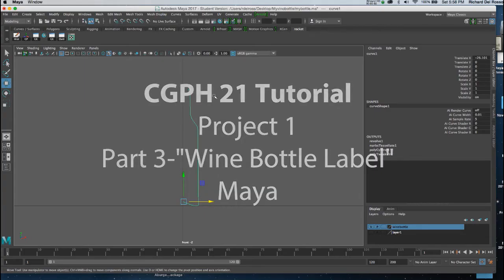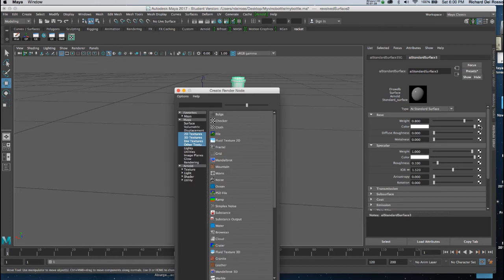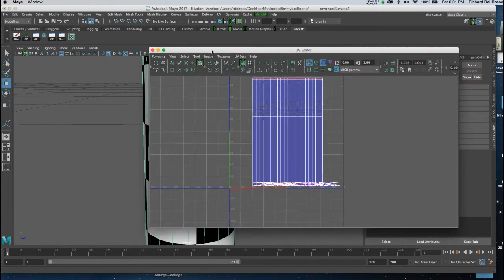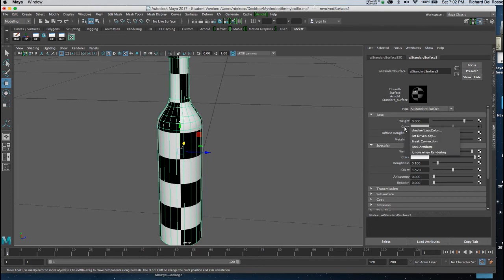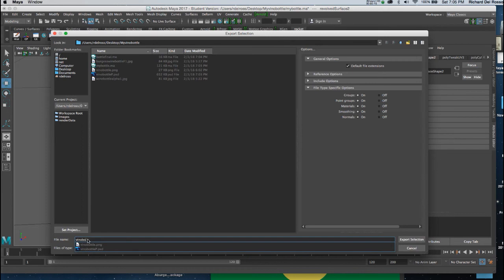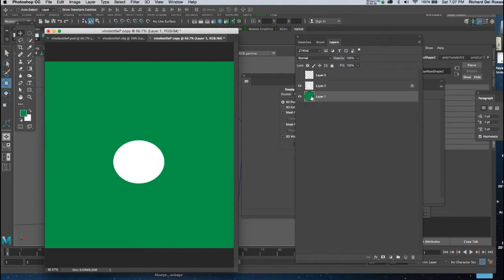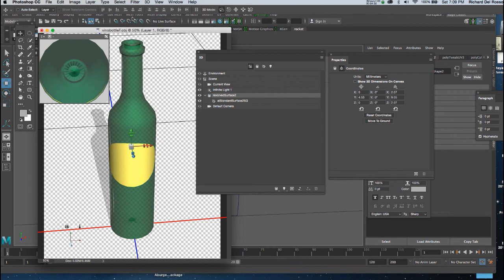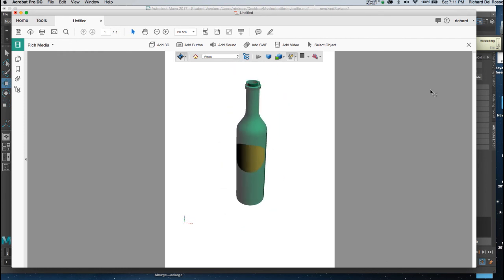Maya winebottle label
Texture map a  wine bottle with maya